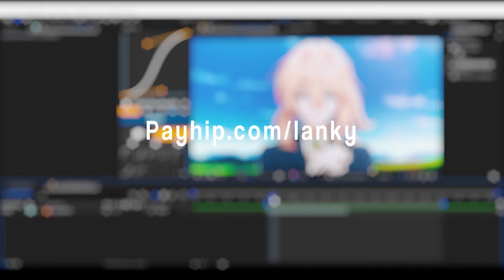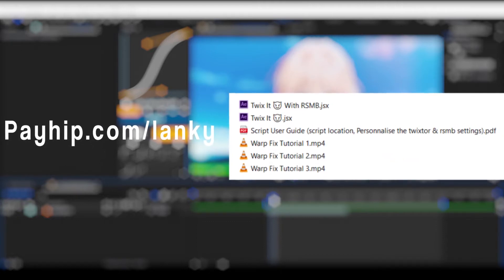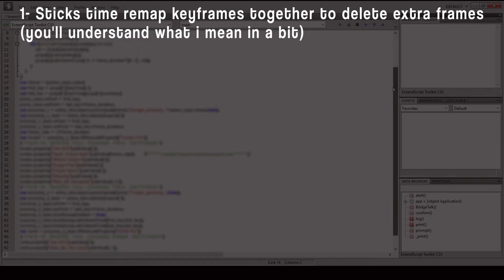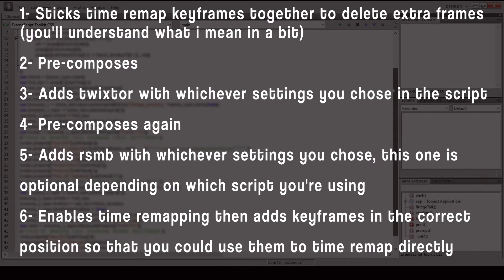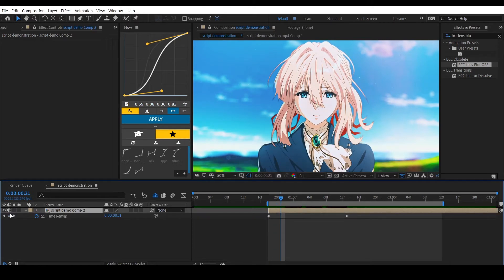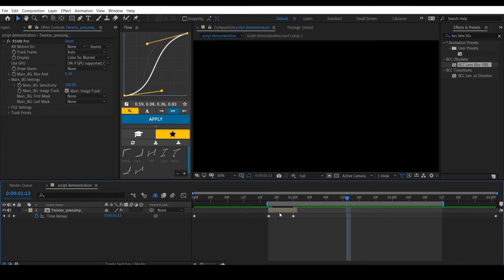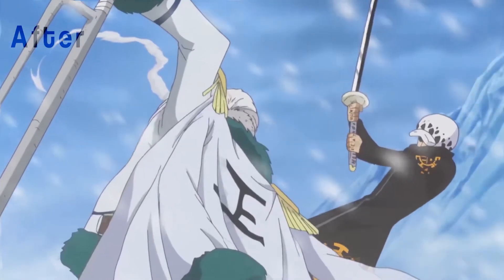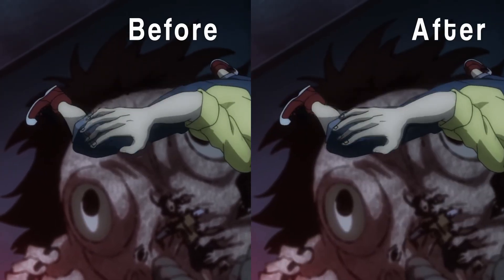TWIXTOR SCRIPT | HOW TO REMOVE WARPS. (NEW Fastest Twixtor Method EVER)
Hello! In this video, I demonstrate my Twixtor pack which includes two Twixtor scripts (Which I made) along with 3 Tutorials on the best methods to remove warps (You'll learn to guide Twixtor so that it gives you a perfect result using 3 different methods that Twixtor Pro allows.).

Chapters:
0:00 Introduction
0:33 Describing the script
1:12 Demonstration of the usage of the script
1:55 Before/After Using the Tutorials